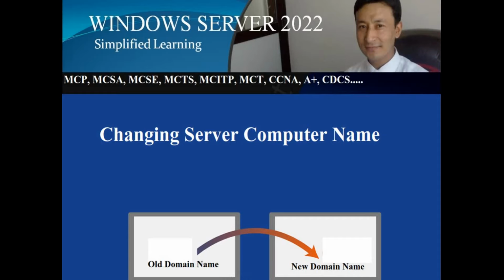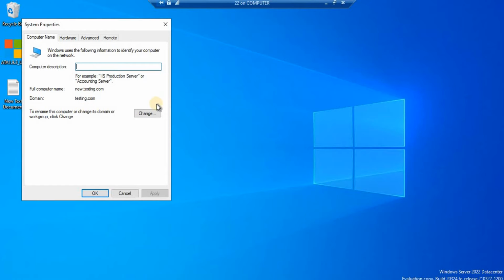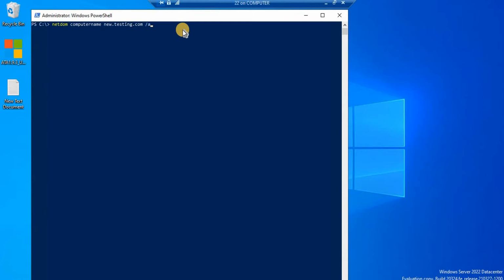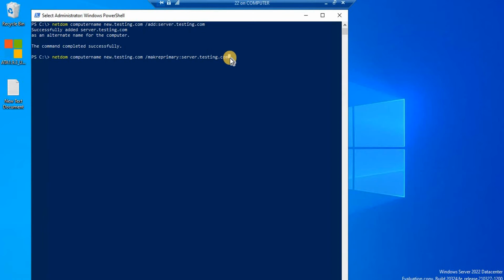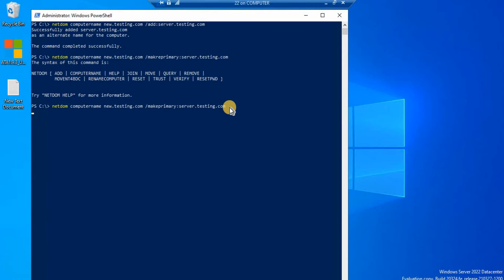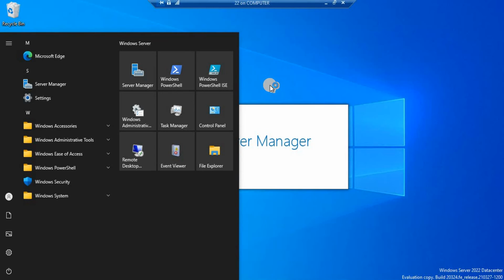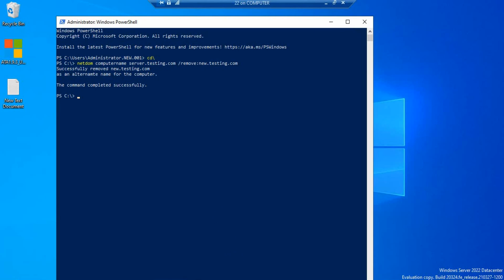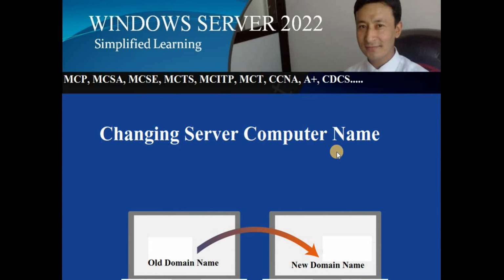15-Changing Server Computer Name using Windows Server 2022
Changing Server Computer Name in server 2022